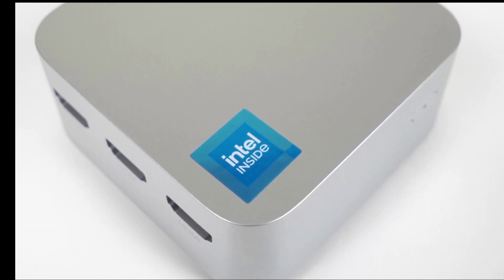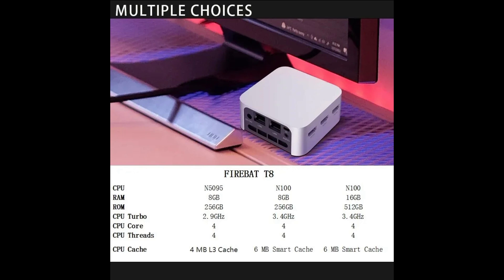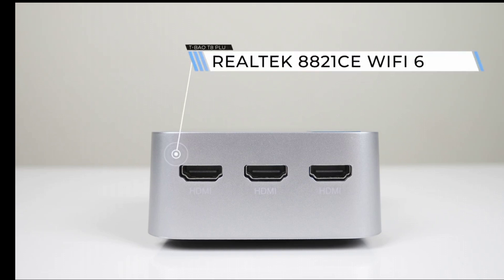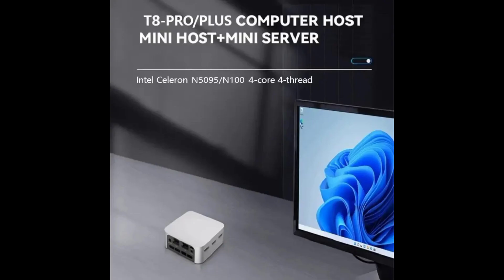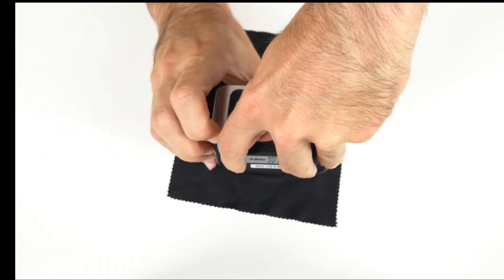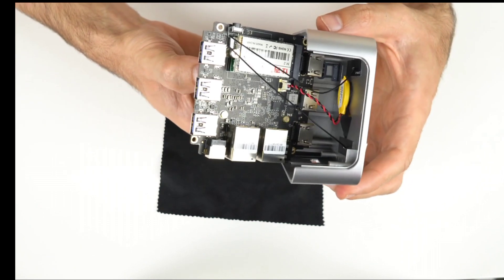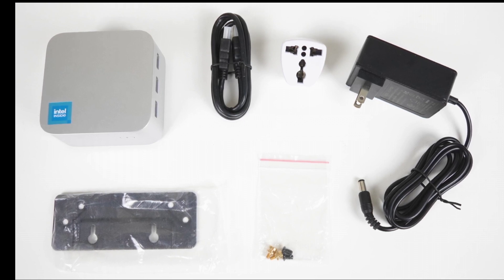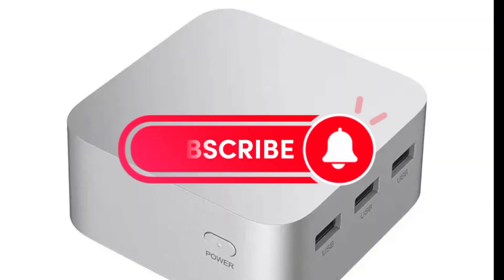Aliexpress : FIREBAT T8 Pro Plus Mini PC Intel Celeron N5095 N100 Desktop Gaming Computer.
Product link in the first comment, discover its advantages now

Description:

Report Item / Suspicious Activity
• Intel Celeron N5095 N100 Processor :The Intel Celeron N5095 N100 processor provides high performance and efficient power consumption, making it an ideal choice for compact and portable devices.

• Integrated Graphics Card :The integrated graphics card ensures smooth and seamless visuals, making it perfect for multimedia applications and gaming.

• Large Storage Capacity :With a storage capacity of up to 512GB, this mini PC can store all your important files, documents, and media without any hassle.

• WIFI5 BT4.2 Connectivity :The WIFI5 BT4.2 connectivity ensures fast and stable internet connectivity, allowing you to access your favorite websites and apps without any lag.

T8 pro/plusMain Features:

Product Information

Features:

Light and easy to carry design, support three-screen output interface, Intel Jasper Lake Celeron N5095/N100 processor. Let you work outside easily, external monitor to watch movies, etc., a variety of functions make your life more colorful.

A small host with two gigabit network ports that can be used as a computer and server. Low noise to create a comfortable working environment.

Specification:

CPU

Intel® Jasper Lake Celeron Processor N5095/N100

GPU

Intel®UHD Graphics

Memory

8/16GB Pro-LPDDR4x 2400hz Plus-LPDDR5 4800hz

Storage

256/512GB M.2 2242 SSD PCI-E/NVMe Max to 2TB

Interface

HDMI *3(Support the simultaneous display of three hdmi.)

RJ45*2(1000M LAN)

Audio Jack (HP&MIC)*1

USB3.1 * 3

USB2.0 * 3

Network

WiFi5,802.11 a/b/g/n/ac 2.4G/5

Bluetooth

Intel 7265/ 3165/ RTL8821CE Support Bluetooth 4.2

Weight

About 203.7g

Size

89.4mm * 89.4mm * 43.5mm

To purchase this wonderful product, click on the link below ،There are more products that interest you